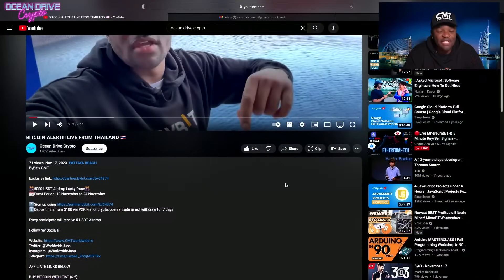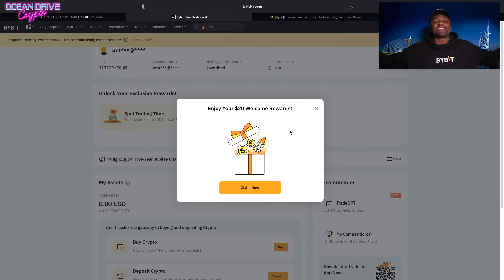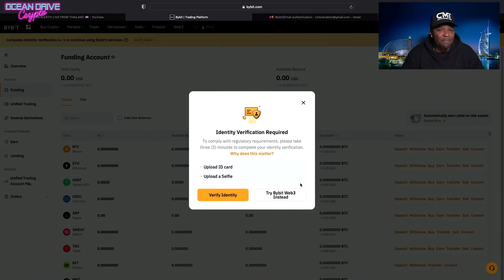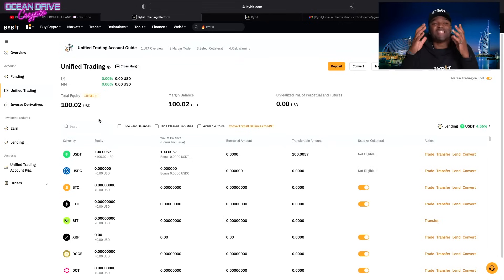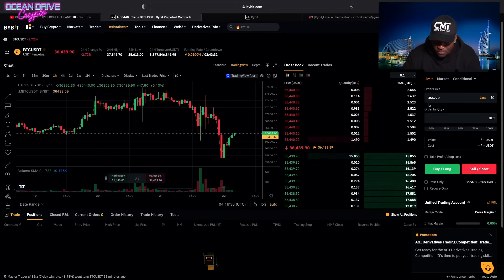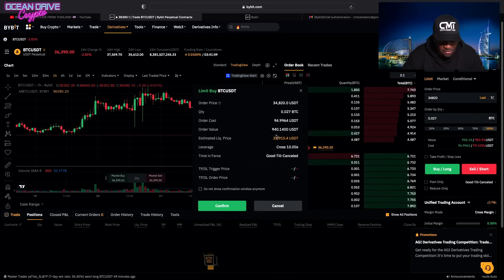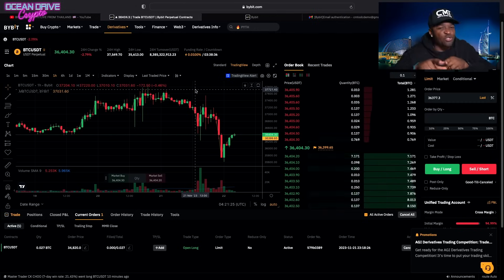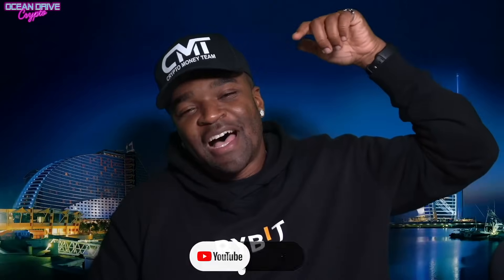How to Sign up & Trade on Bybit for Beginners | From Login to First Trade [Step by Step]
🎊5000 USDT Airdrop Lucky Draw🎊
📅Event Period: 10 November to 24 November

2️⃣Deposit minimum $100 via P2P, Fiat or crypto, open a trade or not withdraw for 7 days

Every participate will receive 5 USDT Airdrop